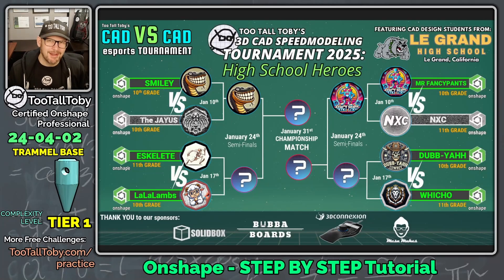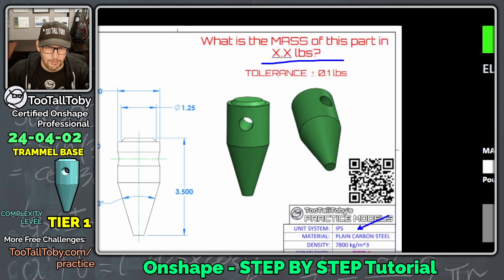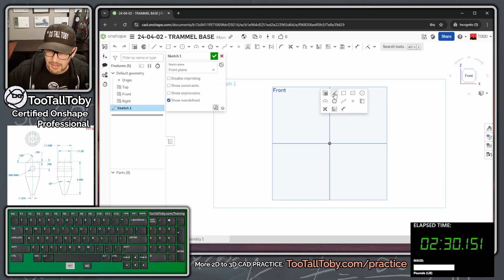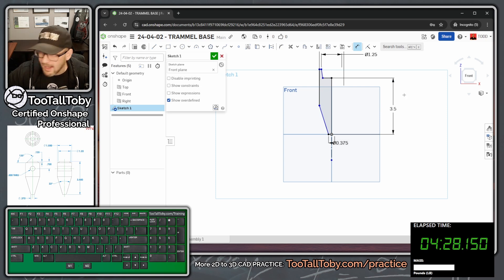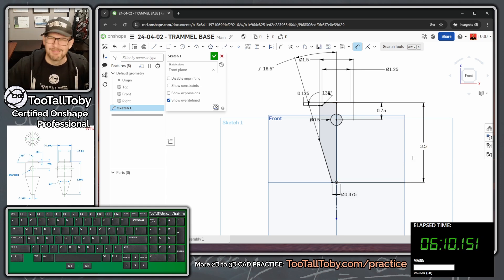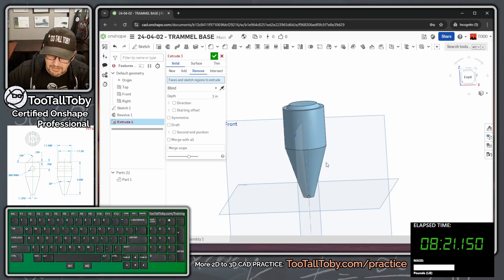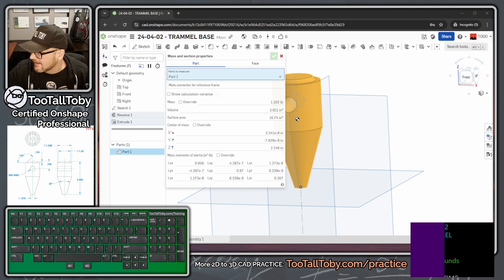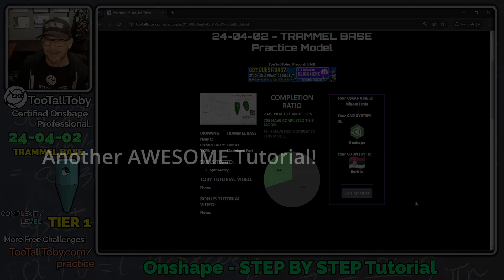Best Free Onshape Training / Step by Step Tutorial for Beginners! -24-04-02 - Using Revolve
Onshape.pro/tootalltoby

MODEL used in this challenge:  24-04-02 - TRAMMEL BASE

0:00 INTRO
1:49 CHALLENGE BEGINS
3:05 ONSHAPE MODELING BEGINS
11:29 SUBMIT ANSWER
11:50 RESULTS and Average time